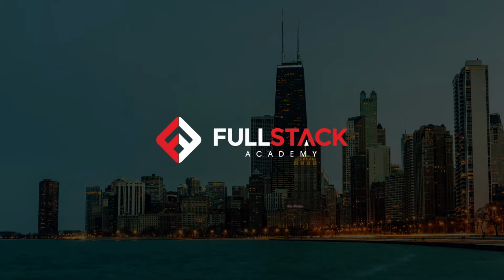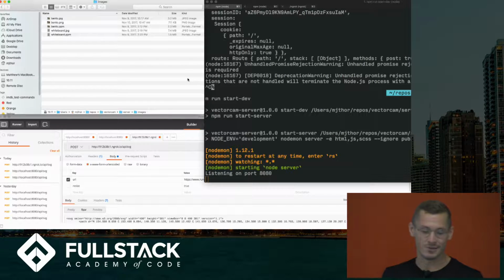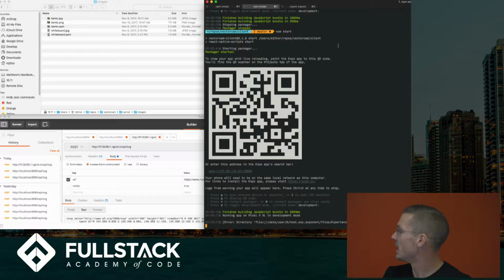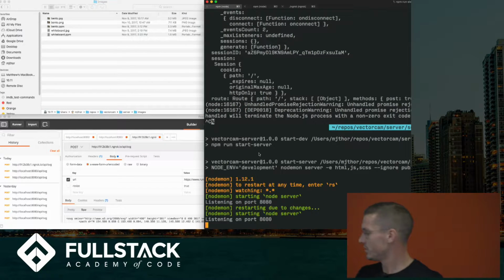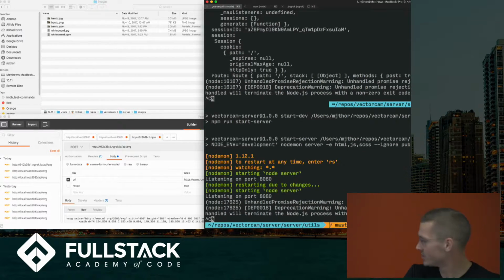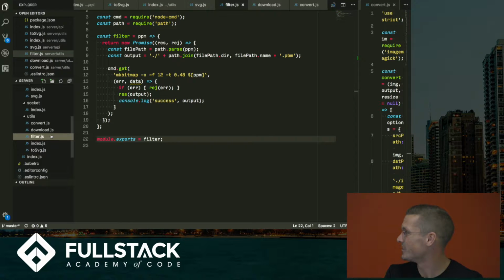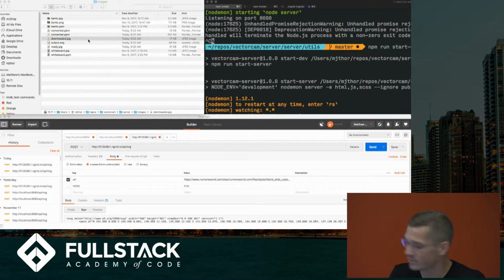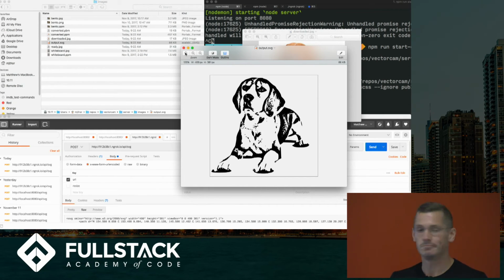Stackathon Presentation: Vectorcam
Vectorcam gives users the capability to take a photo directly from their mobile phone and convert it to a traceable, black-and-white vector image. Whether it's a whiteboard diagram or a cool design you want to use later, Vectorcam can create vectors on the fly.